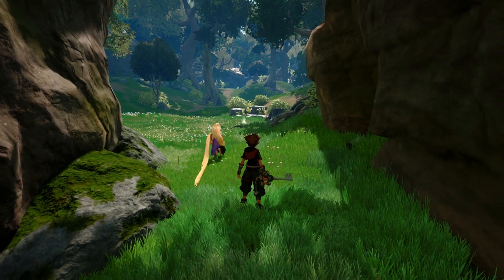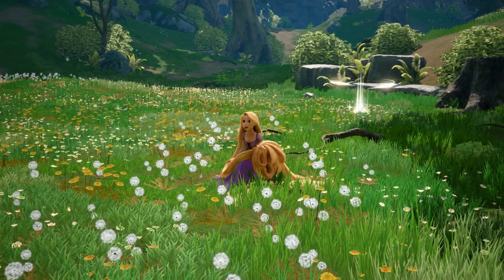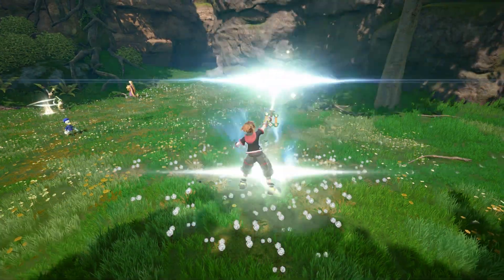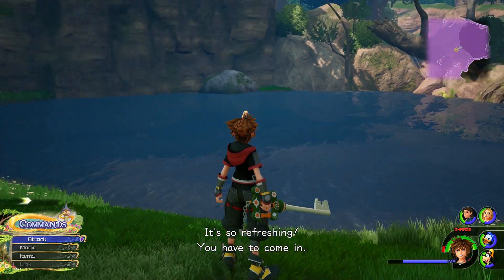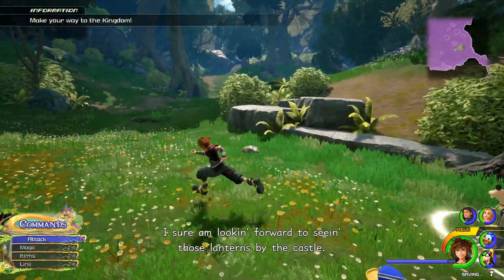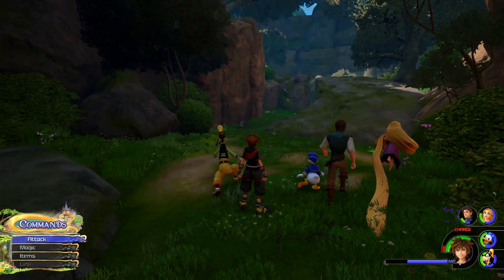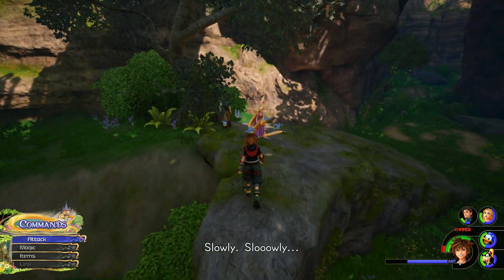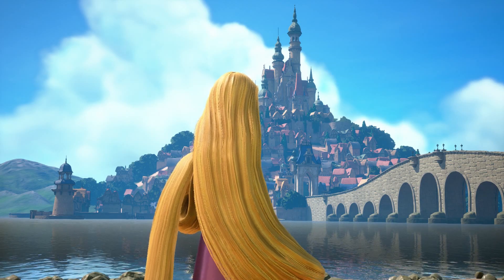MISSABLE ACCESSORY IN KINGDOM HEARTS III!? | The Bombadiers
Did you know there was a single item in the game that you could miss and lose forever in Kingdom Hearts III? Well, here's how to make sure you get it in your next playthrough!

ABOUT THIS GAME:
Kingdom Hearts III is an action role-playing game developed and published by Square Enix for the PlayStation 4 and Xbox One. It is the twelfth installment in the Kingdom Hearts series, a sequel to Kingdom Hearts II, and the final chapter in the Dark Seeker saga. Set after the events of Kingdom Hearts 3D: Dream Drop Distance, returning protagonist Sora is joined by Donald Duck, Goofy, King Mickey and Riku in their search for the seven Guardians of Light and the "Key to Return Hearts" as they attempt to thwart the restored Xehanort's plan to bring about a second Keyblade War. Their journey has them cross paths with characters and visit worlds based on different Disney and Pixar properties.

Concepts for the game began as early as 2006 after the release of Kingdom Hearts II: Final Mix in Japan, with the game not being announced until 2013, following years of rumors and speculation. Kingdom Hearts III sees many returning gameplay features from the series, while expanding parties to five characters total, introducing new "Attraction Flow" attacks that incorporate various Disney Parks attractions, and mini-games inspired by classic Walt Disney Productions Mickey Mouse cartoons in the style of 1980s LCD games. The game was built using Unreal Engine 4.